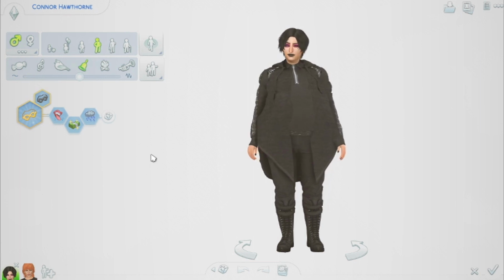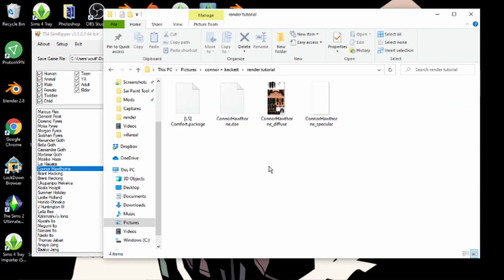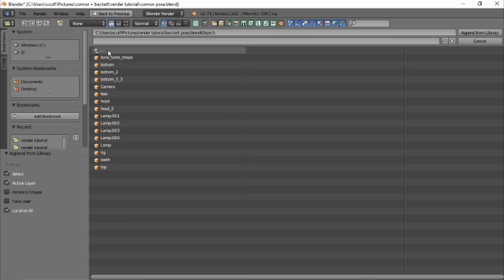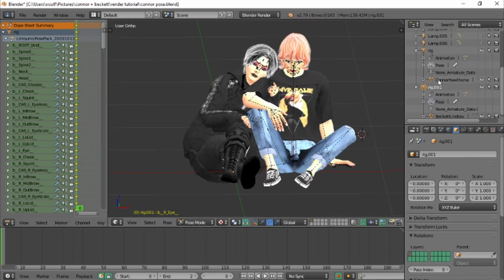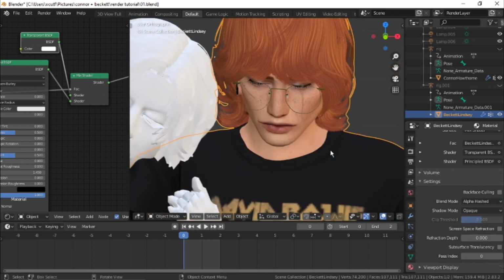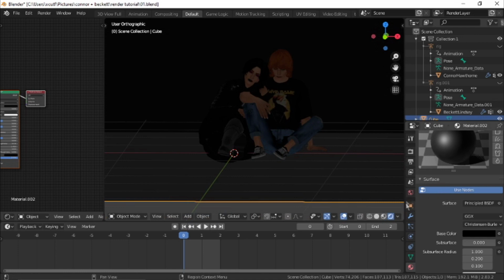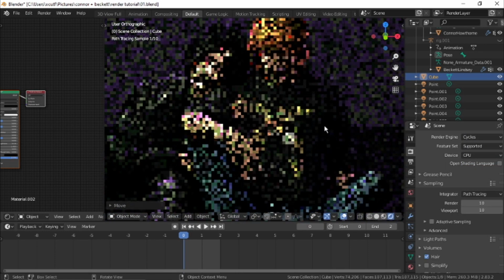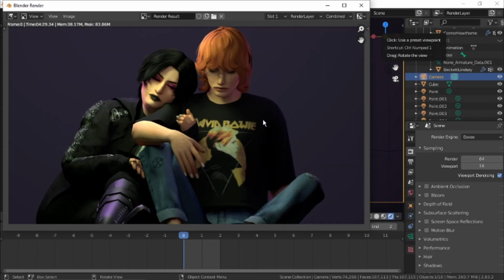how to make a sims 4 render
TIMESTAMPS:
prepping: 00:00
ripping the sim (sim ripper): 02:04
posing the sim (blender 2.79): 04:14
adding texture (blender 2.83): 11:52
lighting: 15:51
camera: 21:37
exporting the image: 23:30